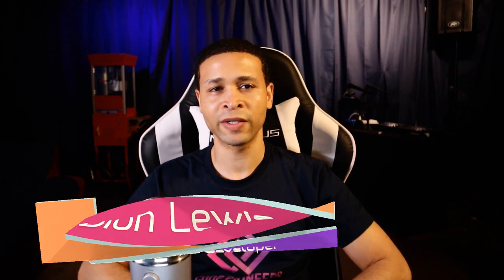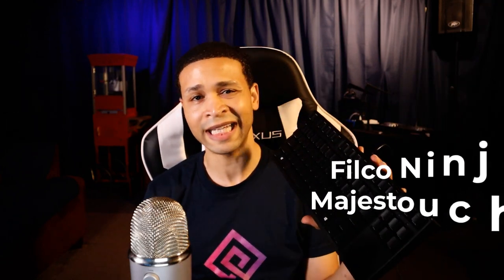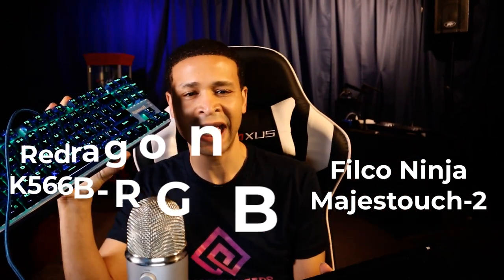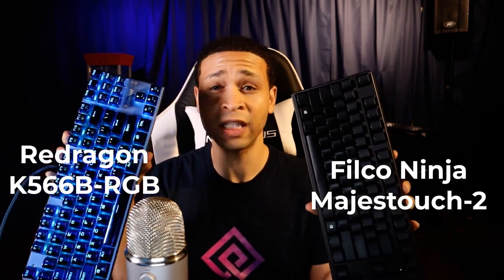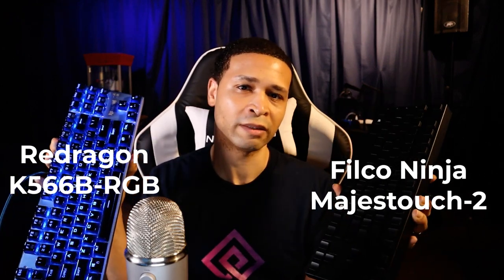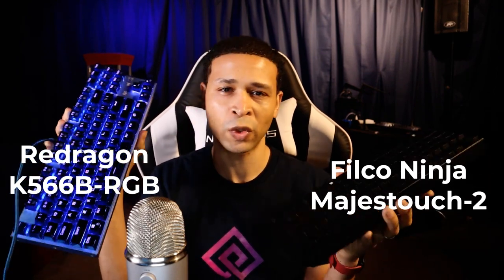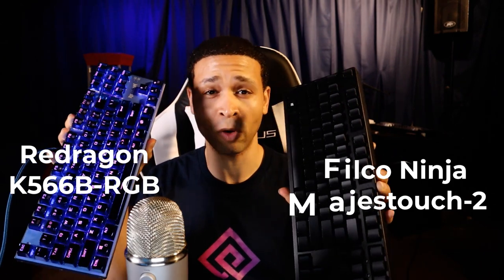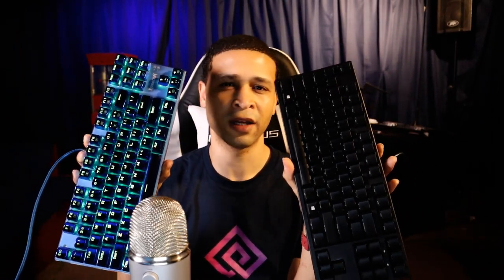Filco Ninja Majestouch-2 Mechanical Keyboard vs Redragon K566B-RGB Gaming Keyboard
In this video I compare the difference between the Filco Ninja Majestouch-2 Mechanical Keyboard the Redragon K566B-RGB Gaming Keyboard

Here is the link for SteerMouse to program the gaming mouse on a Mac